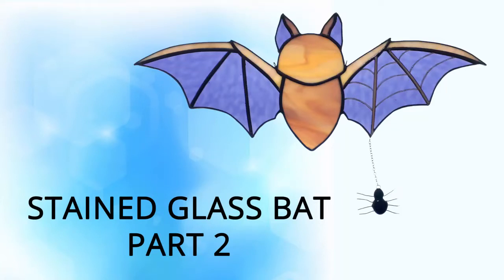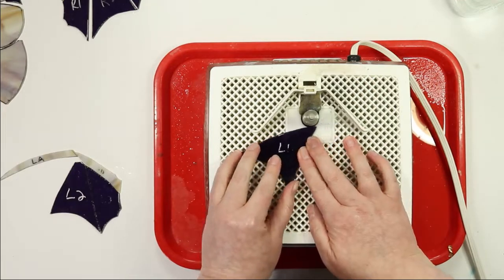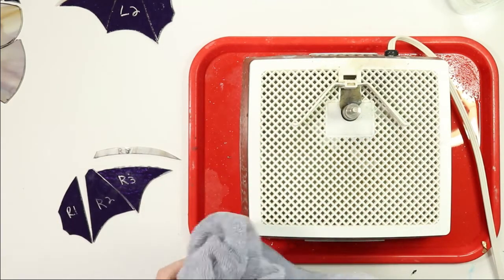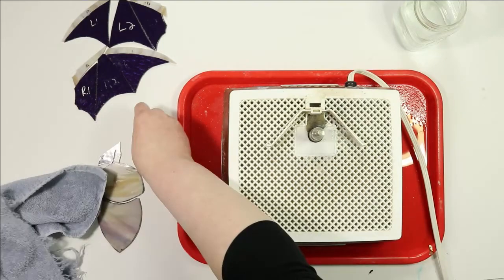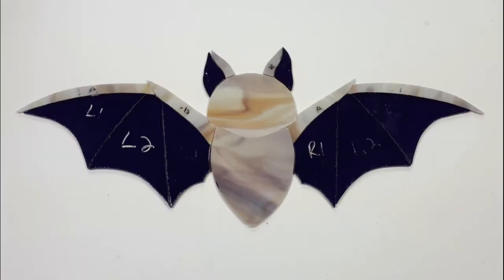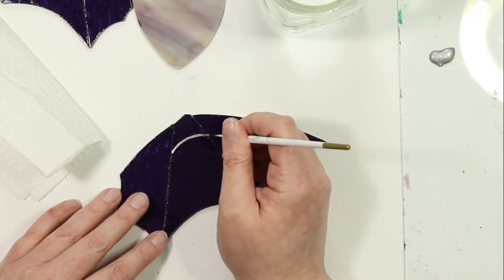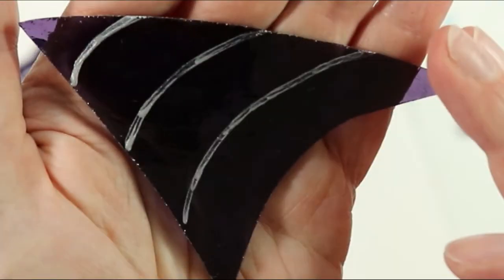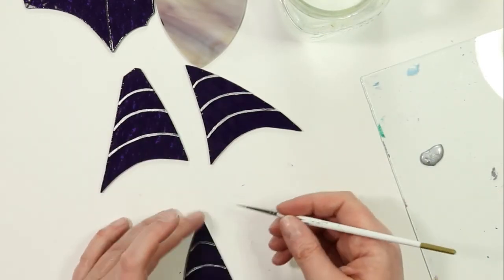Making a Stained Glass Bat: Part 2 - Grinding the Pieces Then Using Glass Paint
In part 2 of Making A Stained Glass Bat, I'm sharing my thoughts about the grinding process and painting with glass craft paint. More videos to come in this series.

✦ PART 1: Preparing the pattern and cutting the glass

FOLLOW ME ↴

GlasStar Super Star II Grinder
3/4" Grinder Bit

DecoArt Glass Paint

Single Paint Brush
Paint Brush as Part of a Set
Toaster Oven

✦✦ RECOMMENDED STAINED GLASS SUPPLIES ✦✦

Toyo Custom Grip Cutter
Edco 7/32" Foil
Hakko Soldering Iron
Artist Pure 60/40 Solder
Neutra Clean by Classic
Novacan Black Patina for solder
Nitrile Gloves